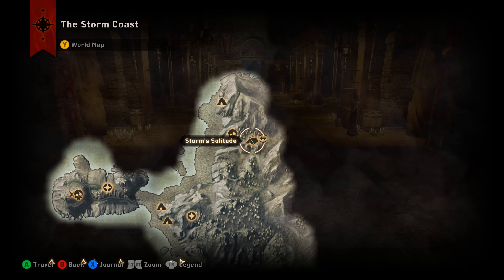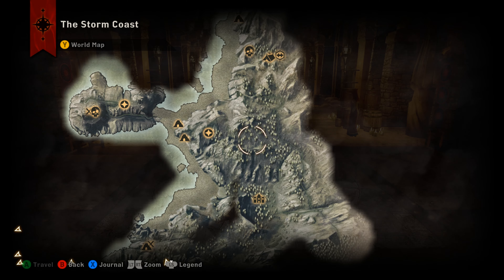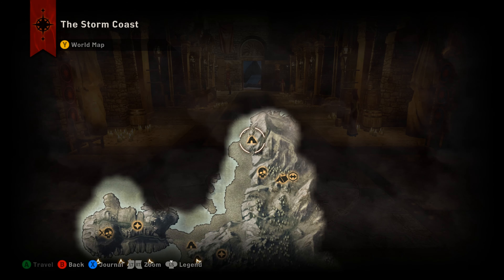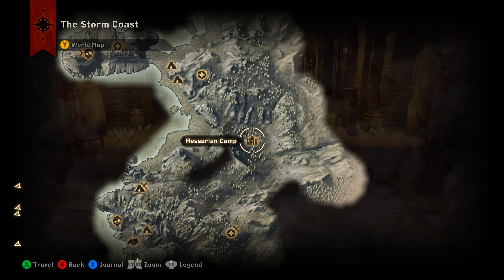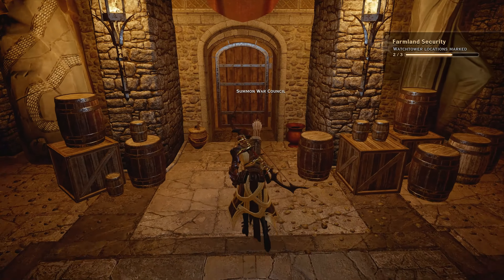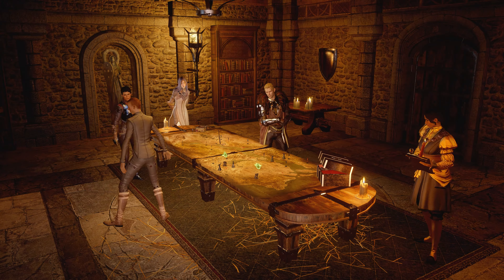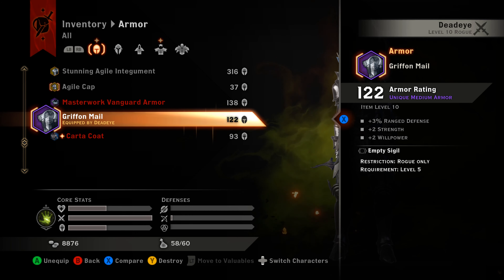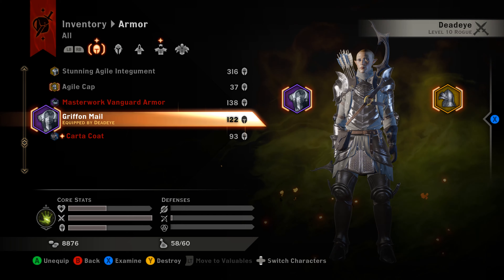Dragon Age: Inquisition - Griffon Mail Armor- Unique Griffon Armor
The Trespasser DLC brings us the Griffon Mail armor, a new set of unique medium armor.  The video will explain how to track it down.